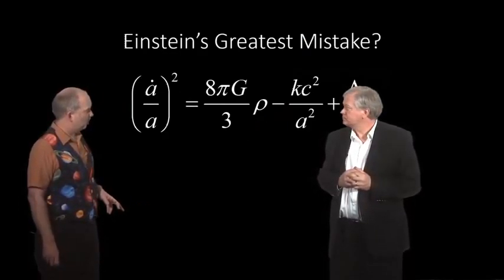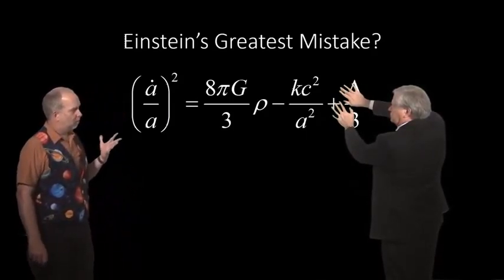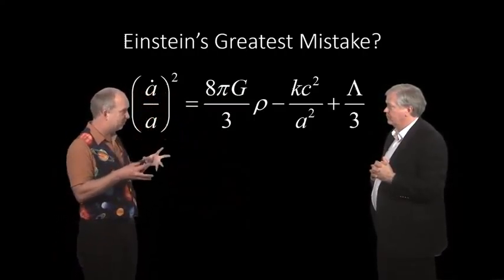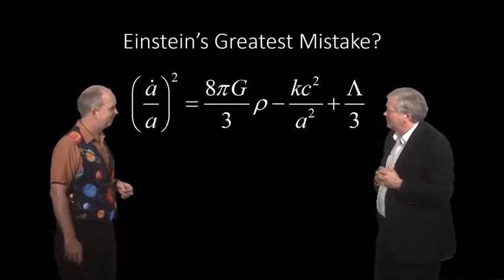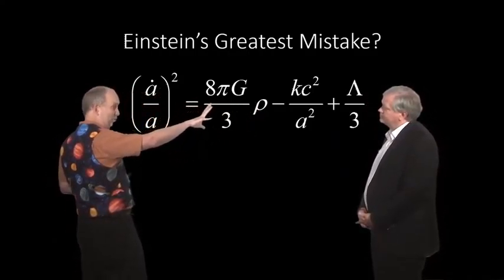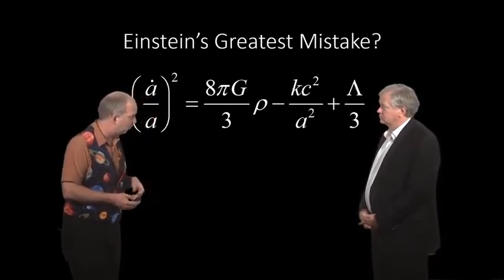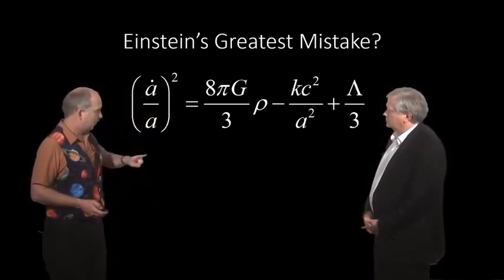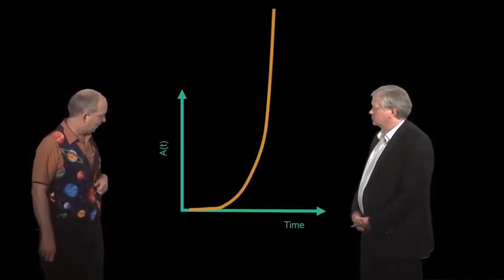V61 Dark Energy Lesson 6 Dark Energy ANU ASTRO4x Courseware edX